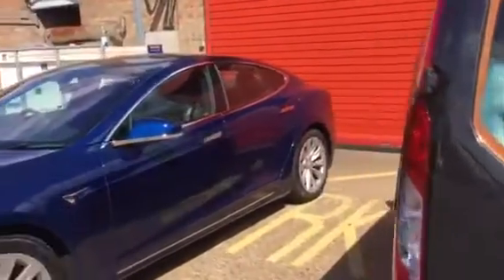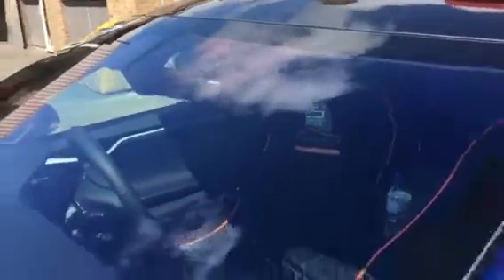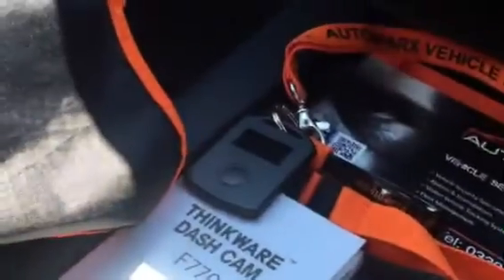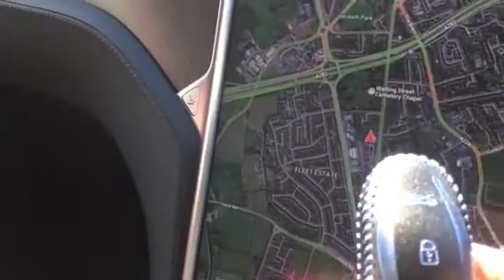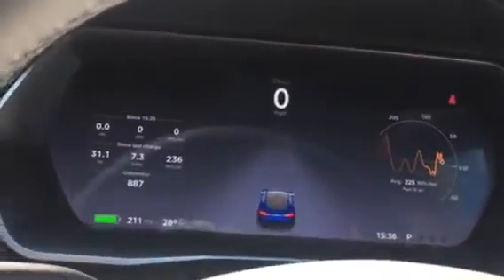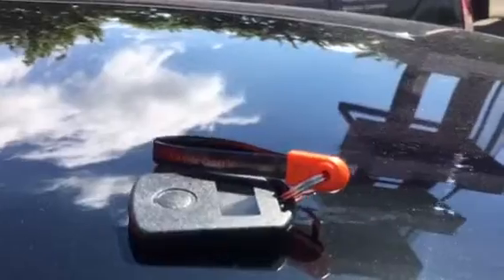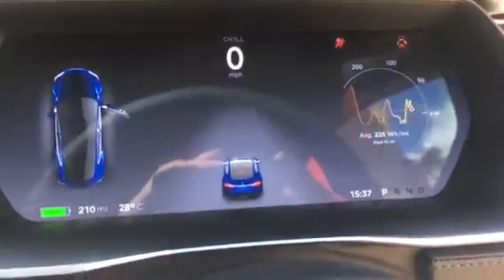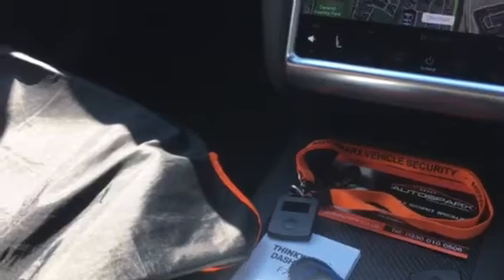Tesla Model S Security upgrades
2018 Tesla Model-S

This model is becoming increasingly popular for theft by Keyclone rolljam cyberattack methods.

Today autosparx have installed an additional vehiclesecurity system comprising of alarm immobiliser driverrecognition and witnesscameras

Our security system arms simply by locking the vehicle using the Tesla remote control but will only disarm IF, when the Tesla remote is used to un-lock the vehicle, our ADR / Automatic Driver Recognition card is in close proximity.

If the card is not ‘seen’ by the system within 25 seconds of unlocking the vehicle, the 125db battery back up siren will sound. All the time, the vehicle remains immobilised.

The card is to be kept with the driver but NOT attached to the vehicle keyring for obvious reasons.

Why ? Because you never know. whoswatchingyours ?